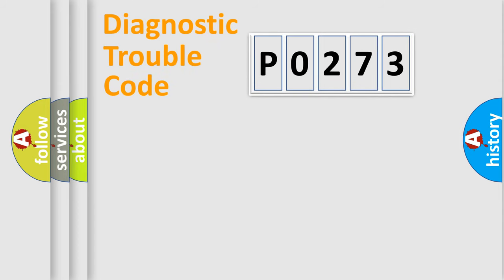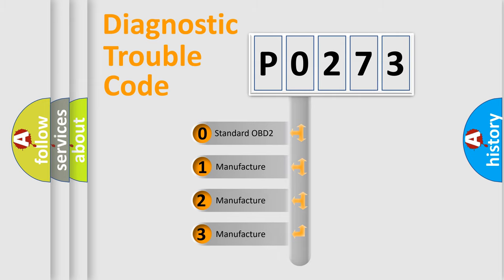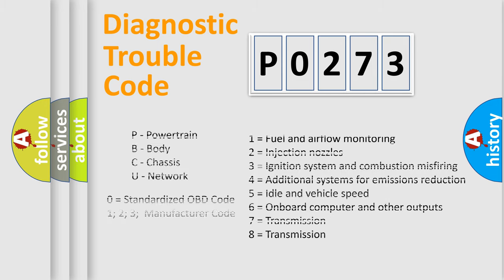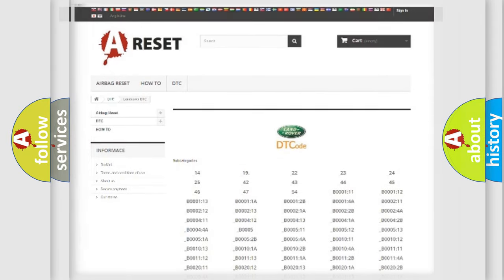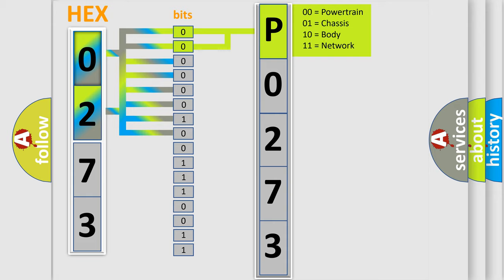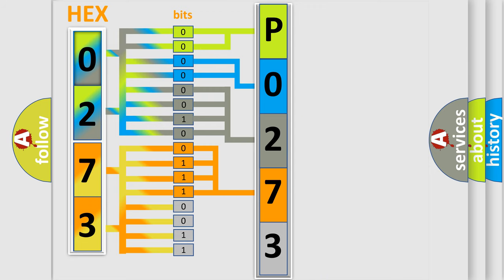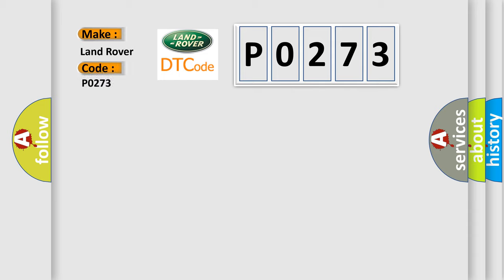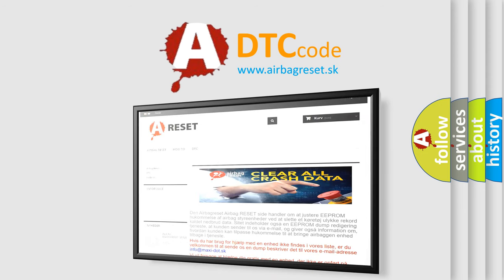DTC Landrover P0273 Short Explanation